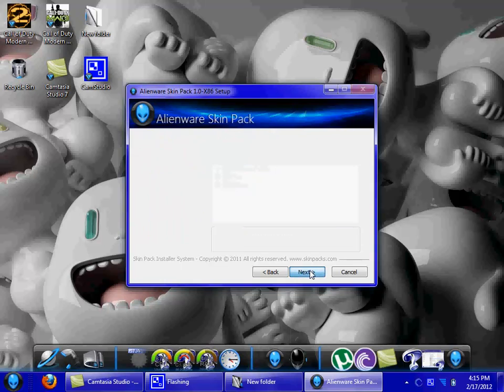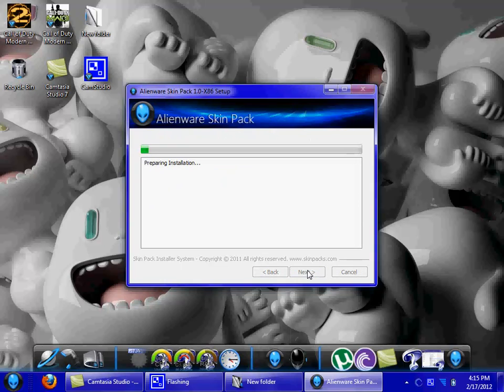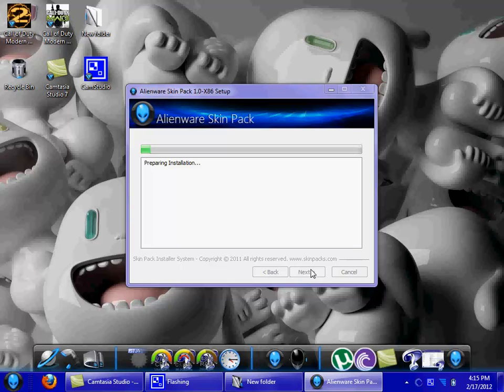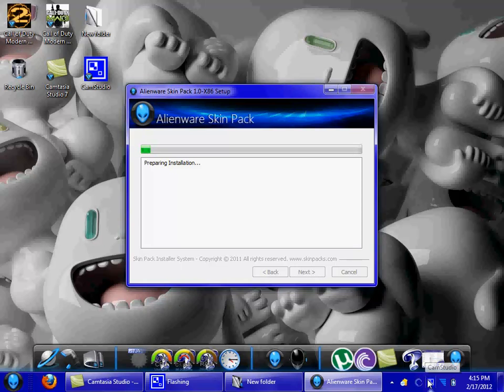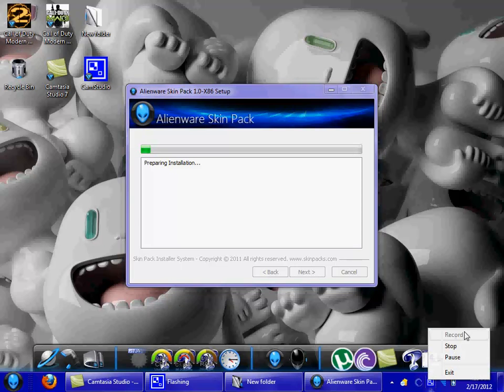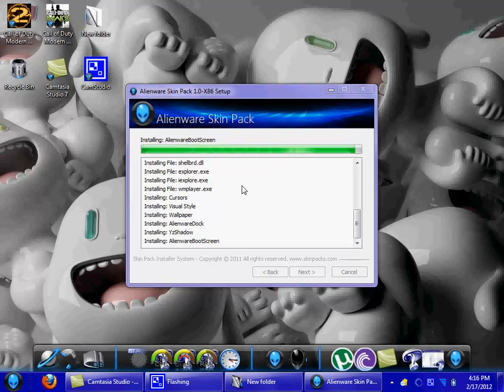Windows 7 Alienware Theme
This is a skin pack that makes windows 7 look like an Alienware Laptop or Desktop
Links:
Alienware Skin Pack: